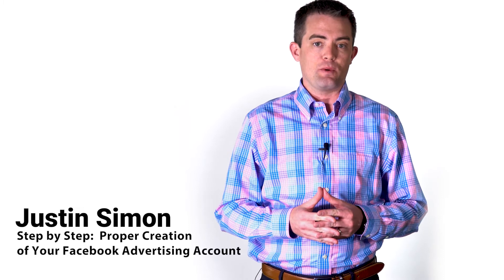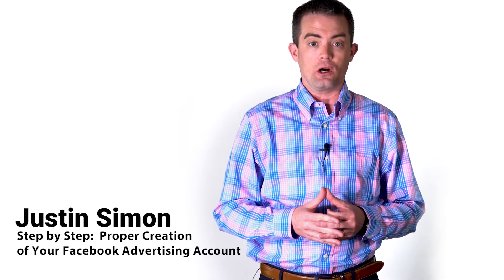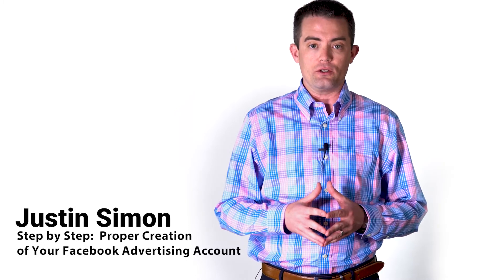Justin Simon - Step By Step: Proper Creation of Your Facebook Advertising Account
Dealerships are understanding the value of Facebook's advertising platform and the power of the data Facebook possesses. As more and more dealerships play ball in the Facebook advertising space, it's imperative that your Facebook Advertising Account is set up properly for long-term success.

Establishing your Facebook Advertising Account properly provides your organization better targeting capabilities that can reduce wasteful spending and provide the best possible relevancy to your audience. This session explains how to create audiences and parameters in your Advertising Account that can be utilized for years to come.